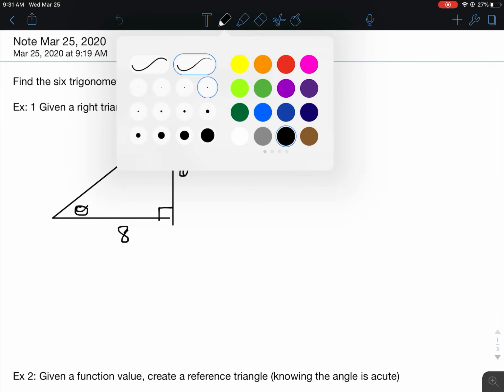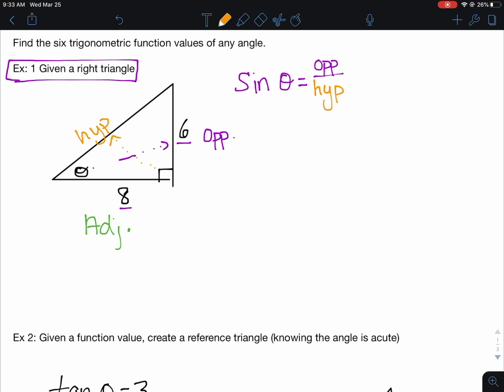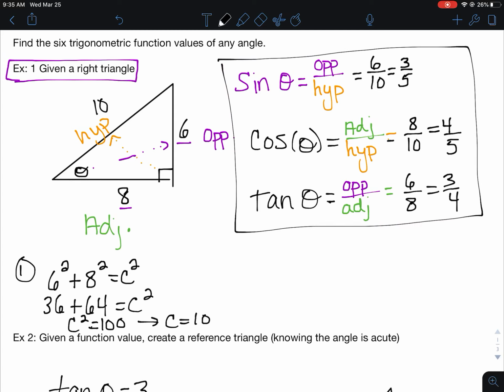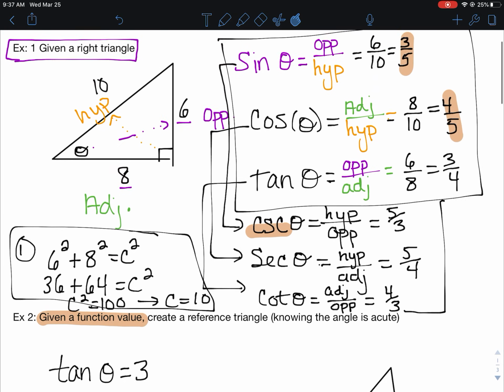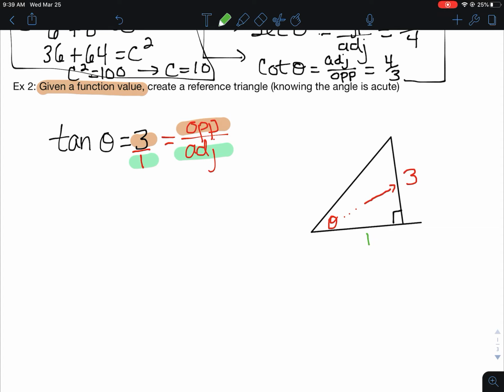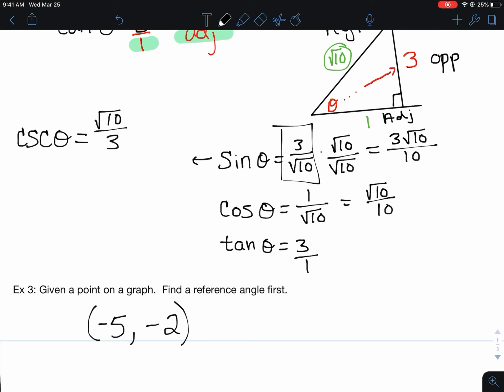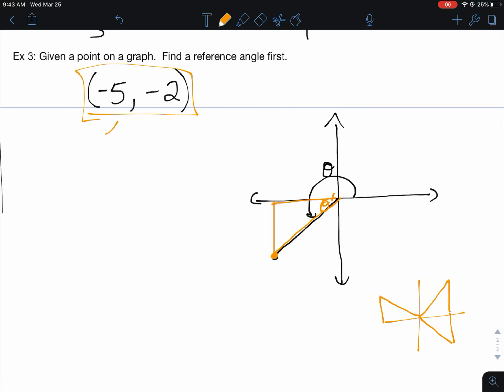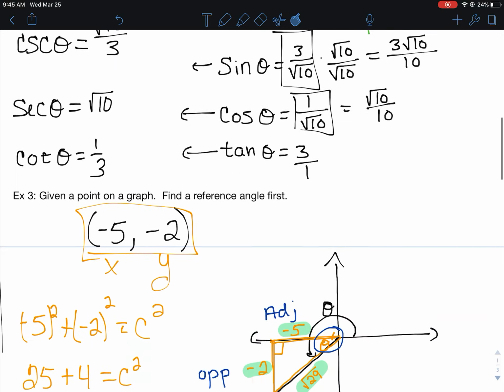Hon Precalc - Finding six trigonometric values given a triangle, one value, or a point on the graph.